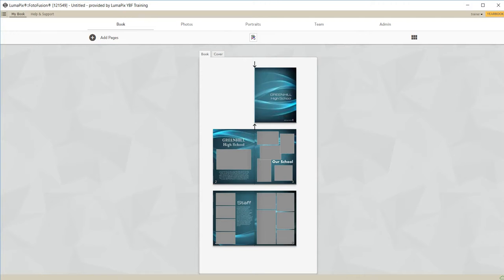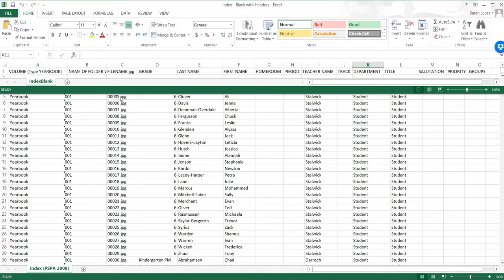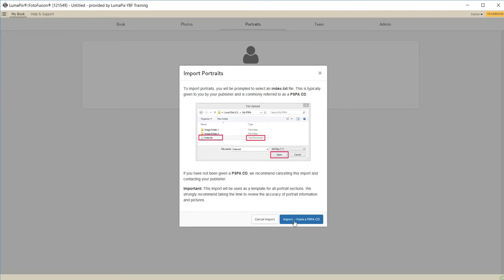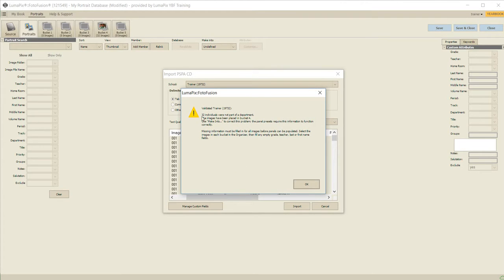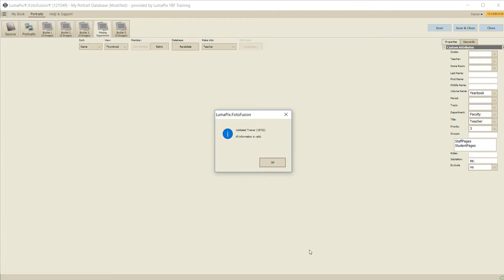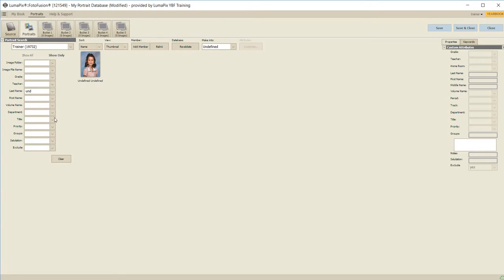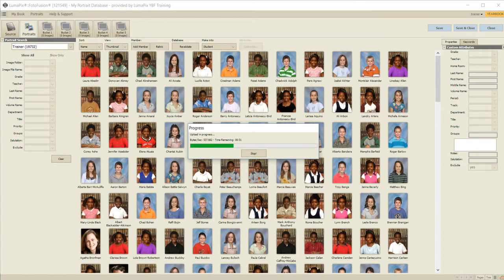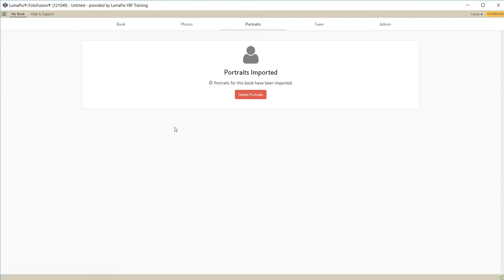LumaPix YearbookFusion Desktop - Importing the PSPA Lunch & Learn Oct 2016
This video walks you through the process of importing a PSPA file into our YearbookFusion Desktop software